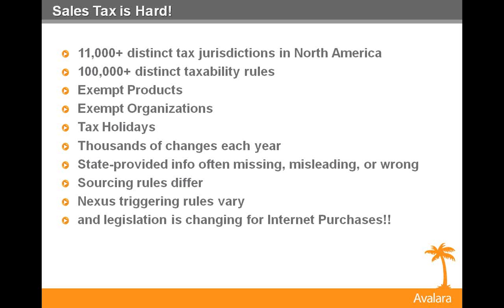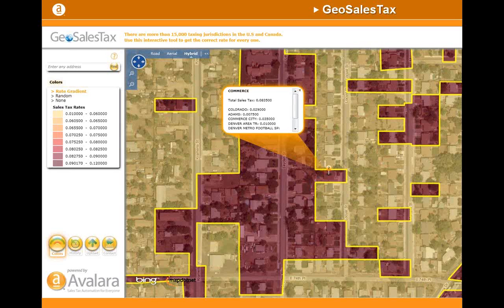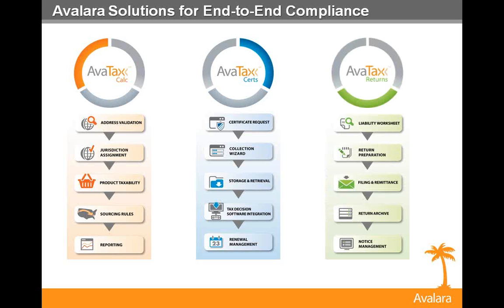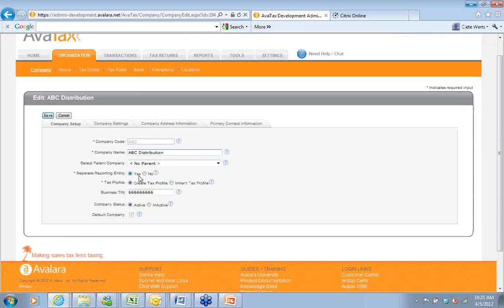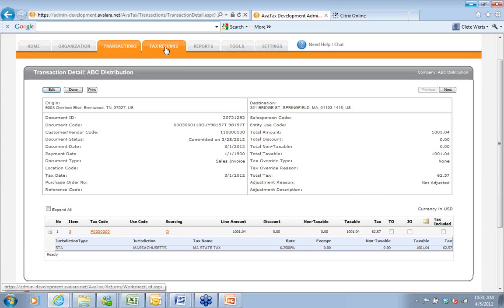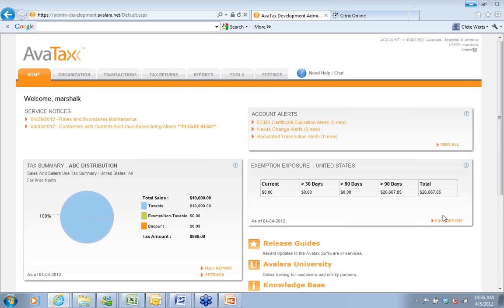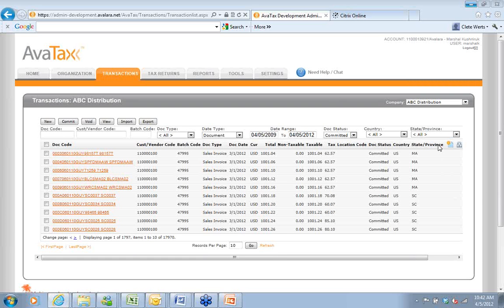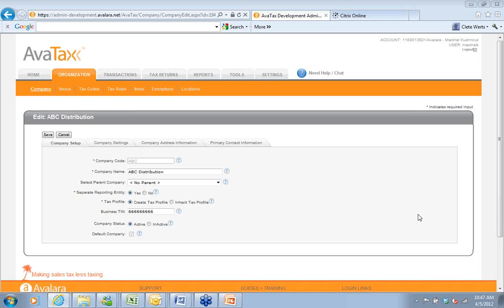Avalara: Sales Tax Automation -- The Path To Compliance For Your Ecommerce Business.wmv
Avalara and 3dcart's joint webinar recorded on April 5th, 2012 - showcasing Avalara's functionality and integration with your 3dcart web store.